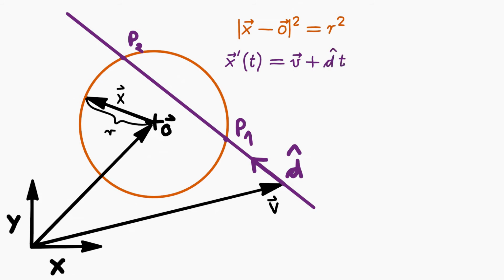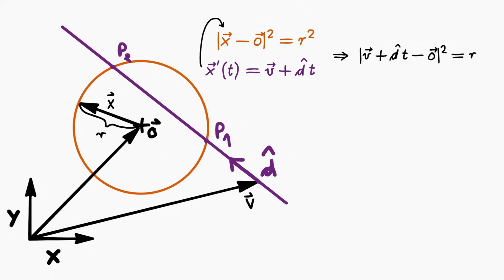How To Calculate Circle-Line Intersections?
This short explanation demonstrates the calculation of circle-line intersections using a compact vector-form description. The derived formula might be valid for line-sphere intersections in arbitrary dimensions.